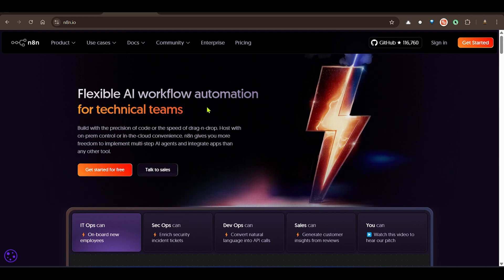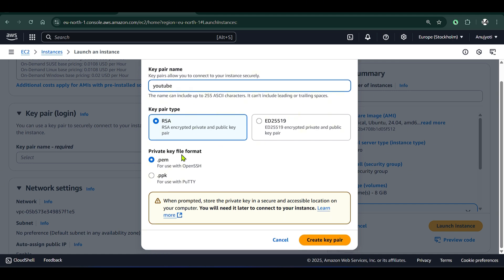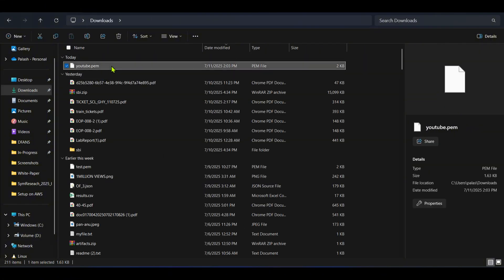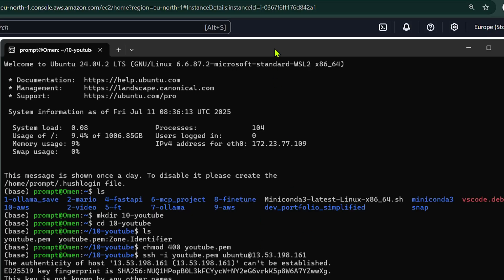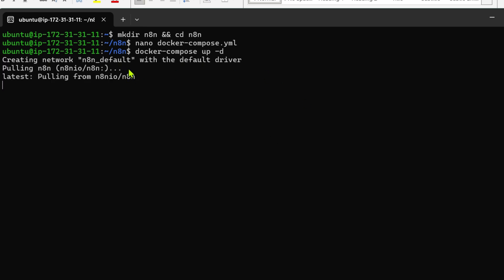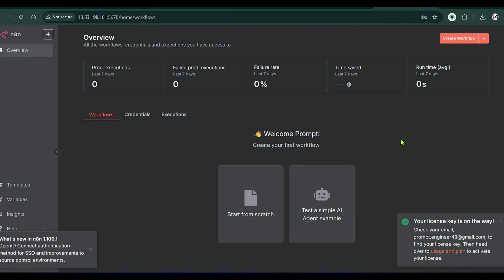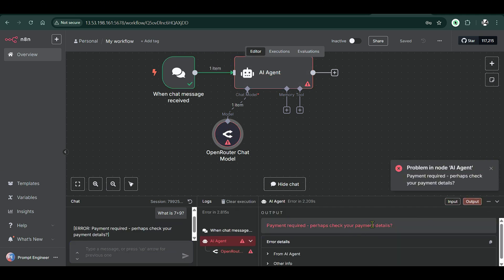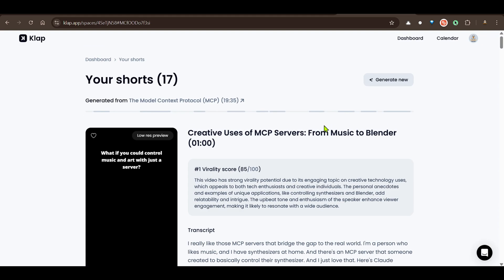🚀 Launch Your Own n8n Automation Server on AWS EC2 in Minutes!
In this beginner-friendly guide, I walk you through the complete process of deploying n8n (a powerful open-source workflow automation tool) on an Ubuntu EC2 instance using Docker Compose.
Whether you're a student, developer, or automation enthusiast — this step-by-step setup is all you need!

• How to create an EC2 instance
• Set inbound firewall rules for custom ports
• Install Docker & Docker Compose on Ubuntu
• Run n8n via Docker Compose
• Access your n8n server in the browser

Links:
My real Gig on Fiverr:

Time Stamp:
0:00 – Intro
0:55 – Login to AWS
1:09 – Creating an EC2 Instance
3:35 – Setup Keys
5:40 – Access EC2 Instance
7:20 – Access n8n
9:05 – Try out n8n
11:50 – Conclusion & Credits